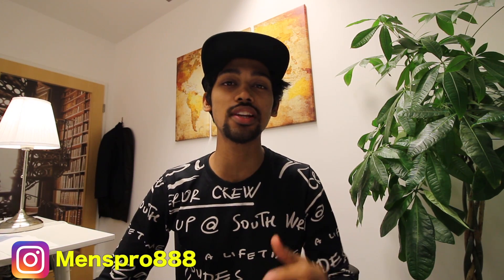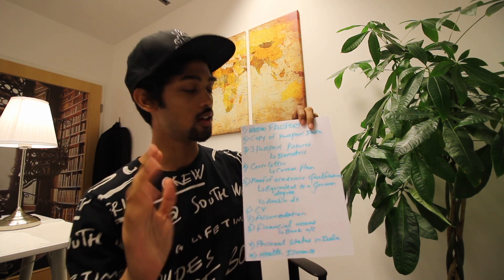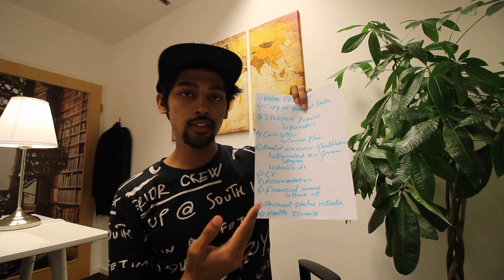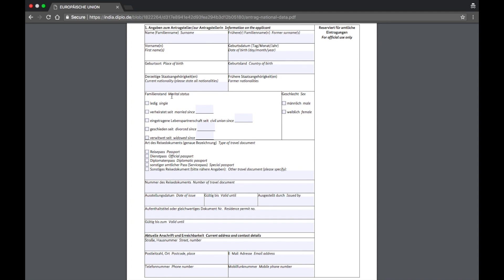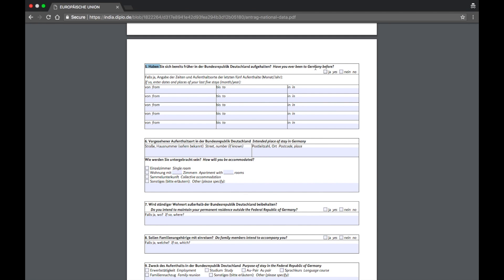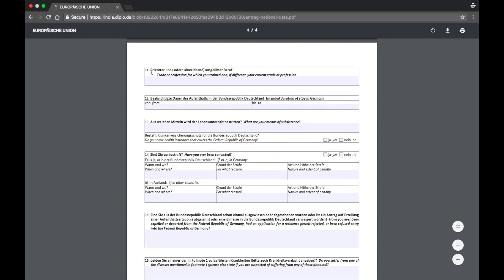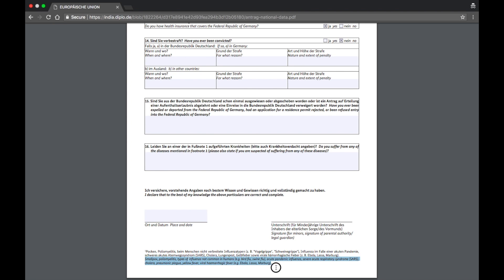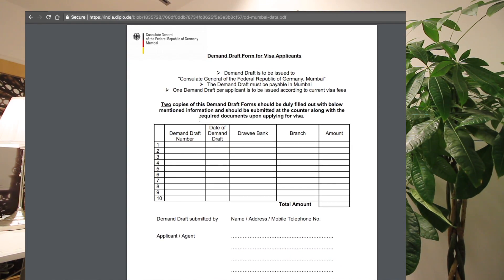German Job Seeker Visa / 6 Month Visa Just For Searching A Job In Germany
and register yourself for
free education counselling

WHAT IS BEATNIKERS? WHY BEATNIKERS?
You can also follow me-

For all ur education-related questions you can post it on